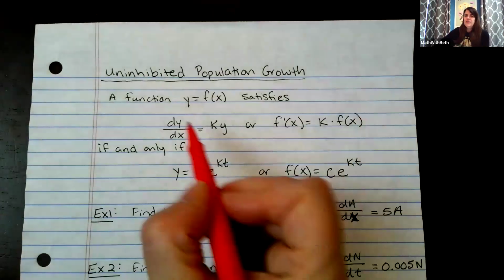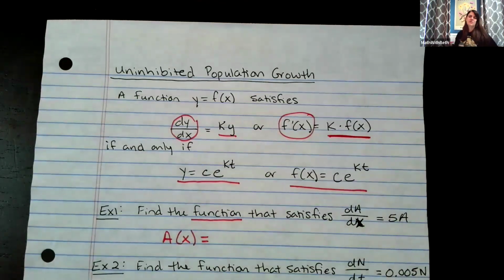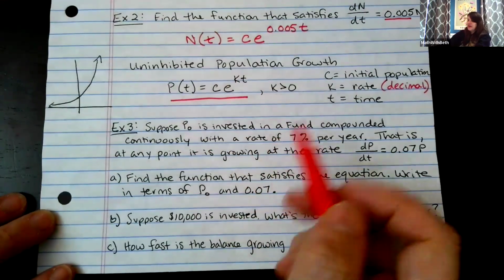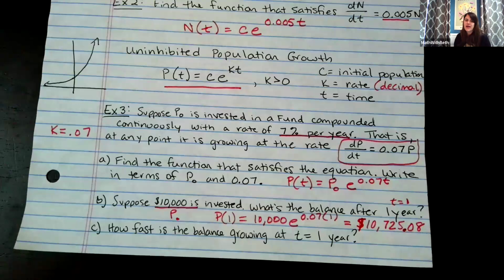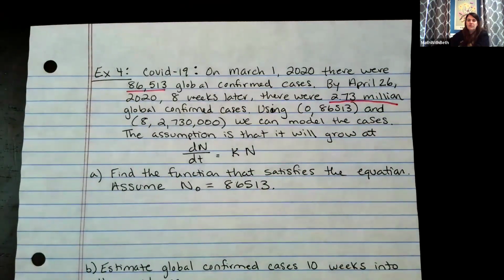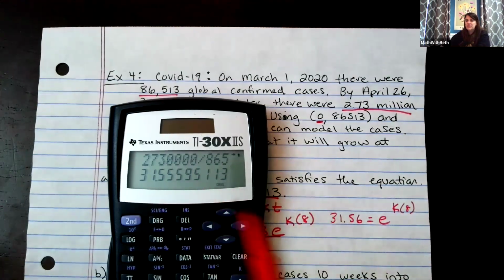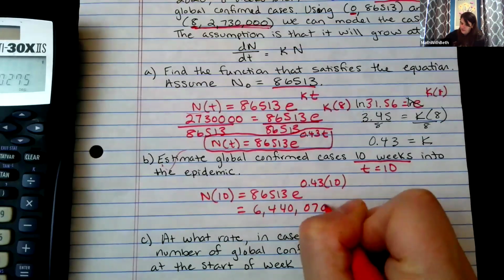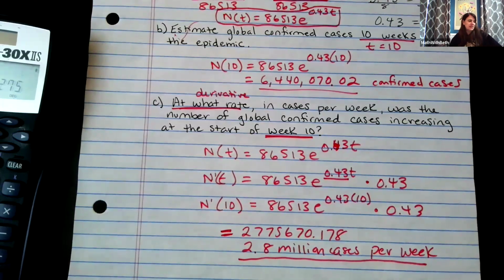Uninhibited Population Growth, Application Problems with exponential functioins (MTH 261 2.4)